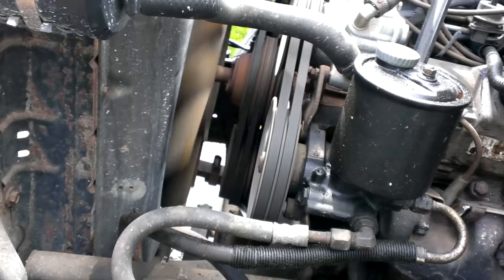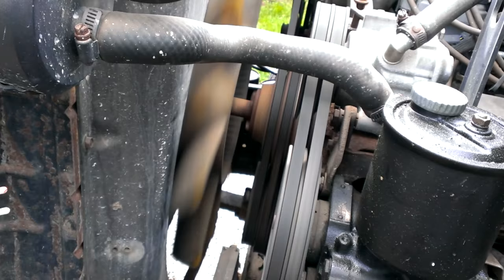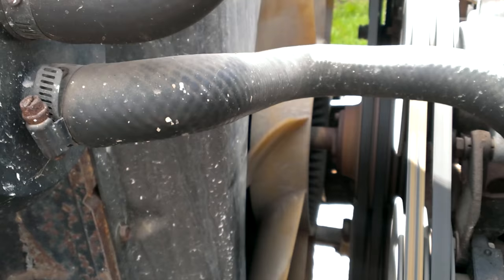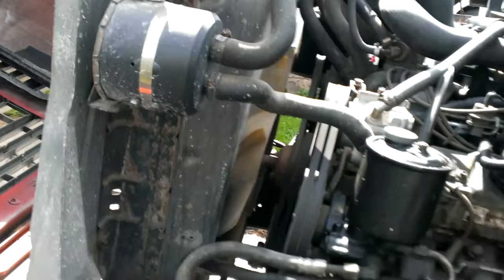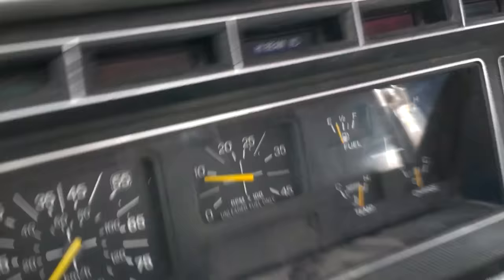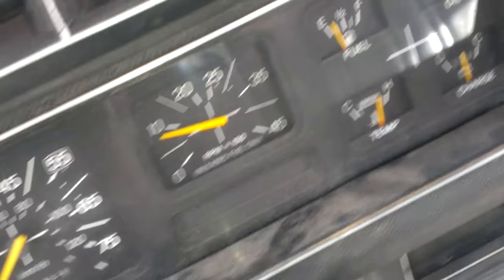How to test a fan clutch